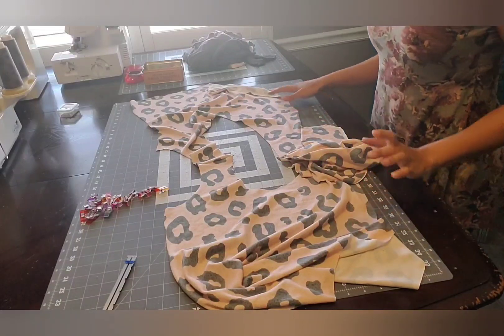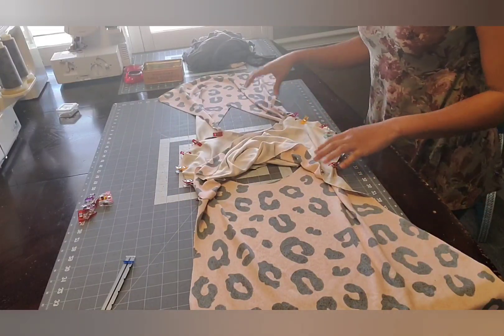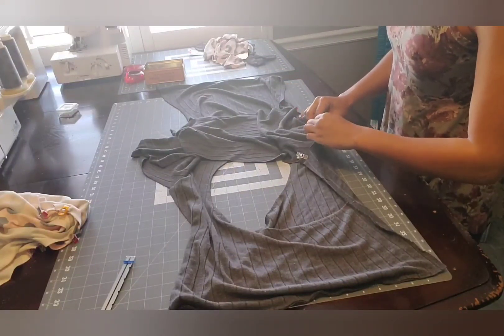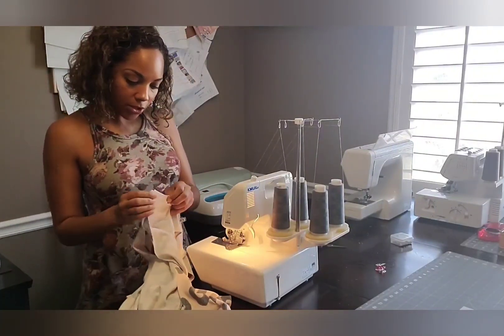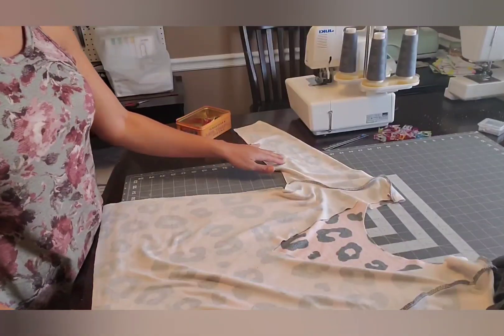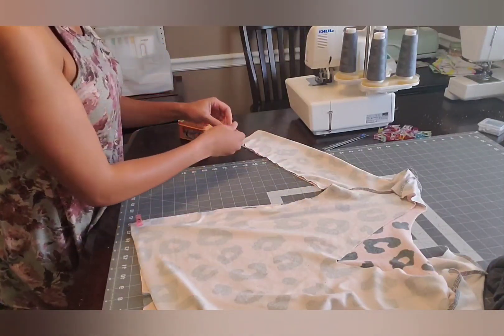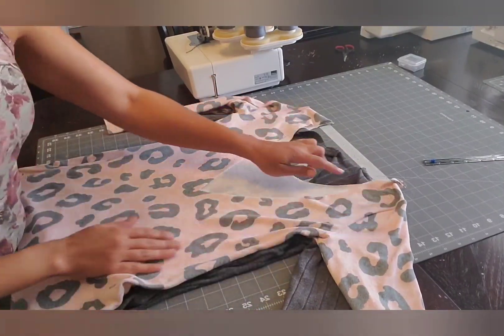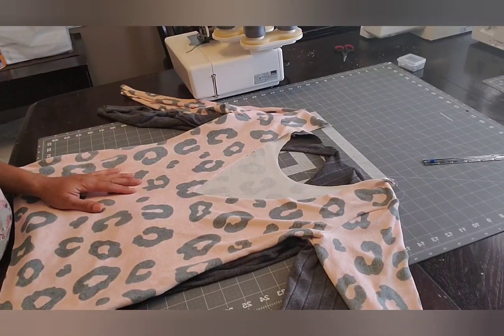Stella Sew-a-long: Day 3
Side Seams and Sleeves
Made for Mermaids